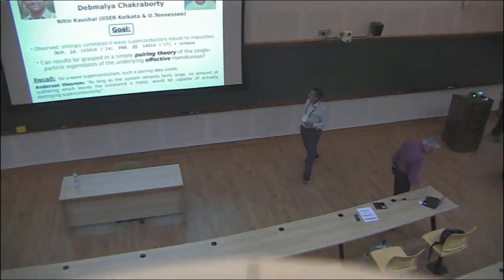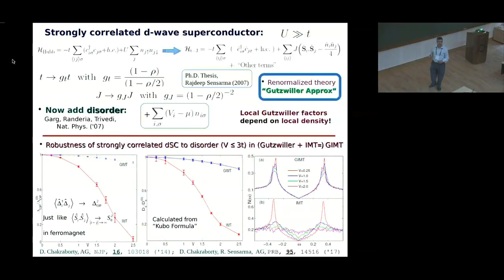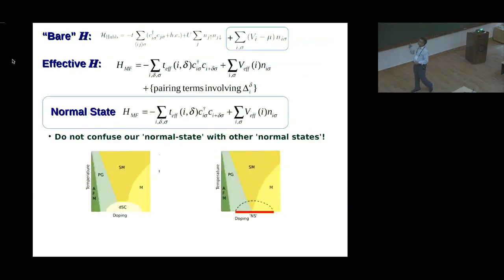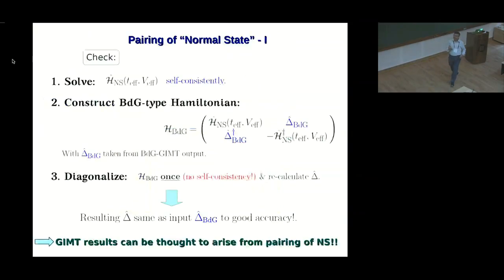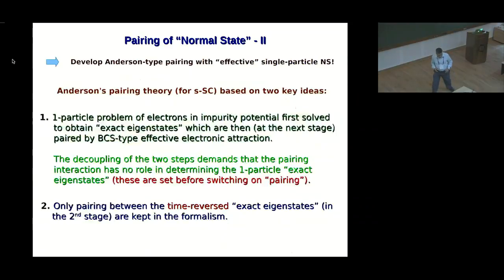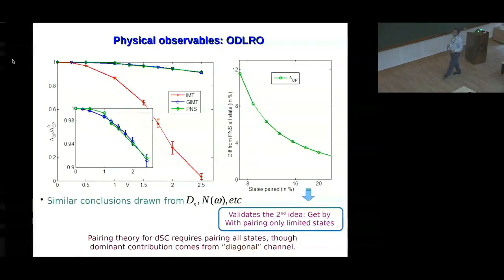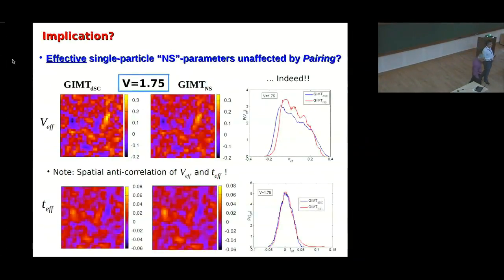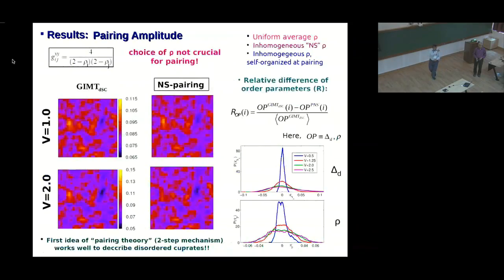Pairing of renormalized eigenstates of disordered superconductors by Amit Ghoshal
0:00:00 Start
0:00:14 Pairing of renormalized eigenstates in disordered curate superconductors
0:01:32 Strongly correlated d-wave superconductor: U1
0:02:57 Found: d-SC amazingly robust to non-magnetic impurities for V 3t
0:04:42 Normal state
0:06:21 Pairing of "Normal State" - I
0:07:30 Implication?
0:08:13 Pairing of "Normal State" - II
0:10:17 Results: Pairing Amplitude
0:10:37 Physical observables: ODLRO
0:11:43 Pairing in exact "eigen-space"
0:12:11 Conclusion
0:12:21 Q&A